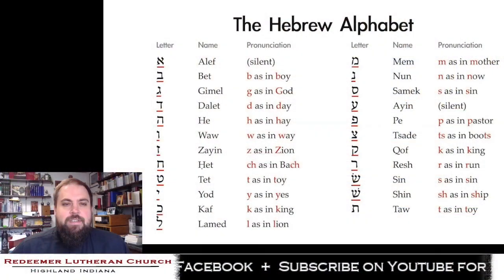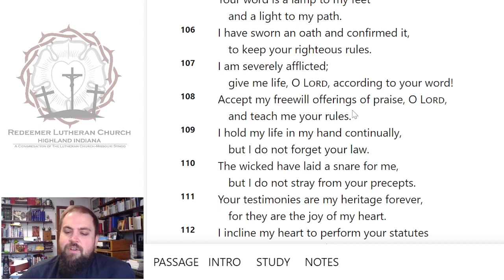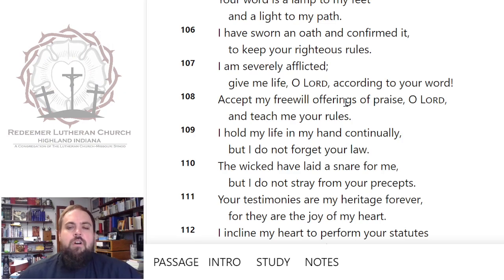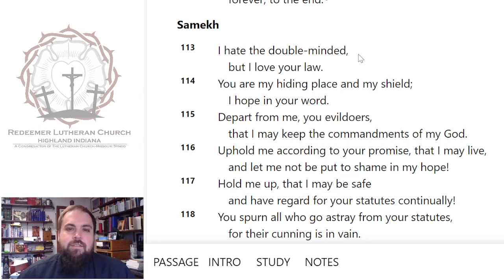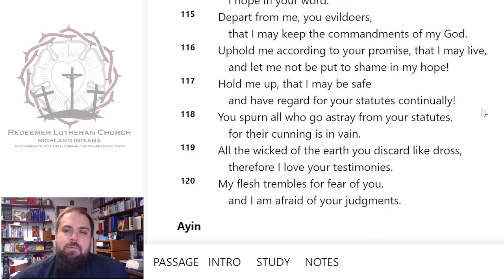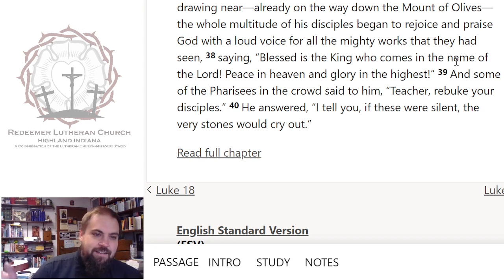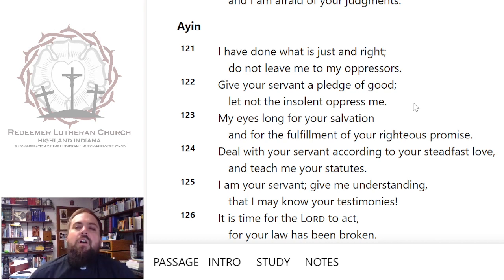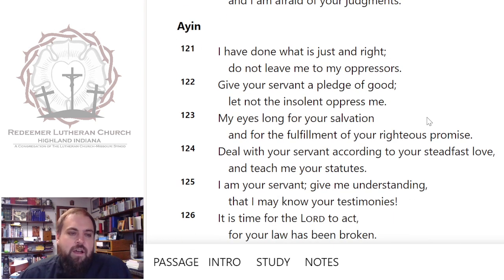Psalms 119:105-128 - Bible Study - November 10, 2021 - Redeemer Lutheran Church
Rev. Eric Kleinschmidt of Redeemer Lutheran Church (LCMS) in Highland Indiana leads us through a verse by verse study of the Psalms.  This week, we continue our study of the longest Psalm in the Bible, with a discussion about living counterculturally and the problem of making God "fit" into our lives rather than the other way around.  Thank you for studying along with us!